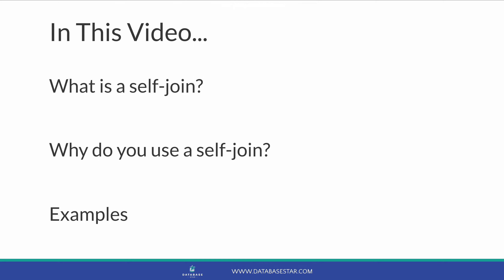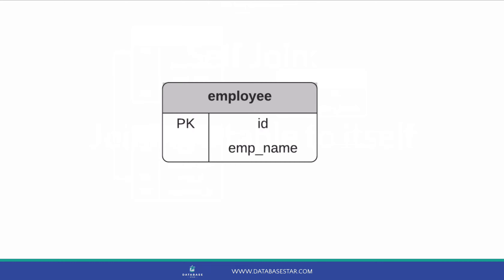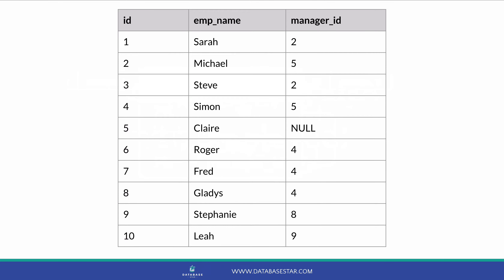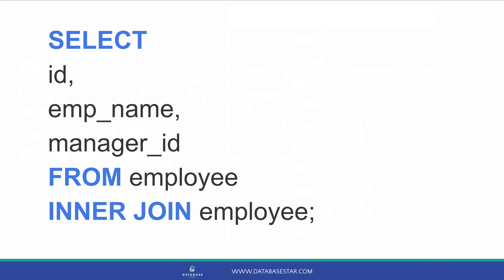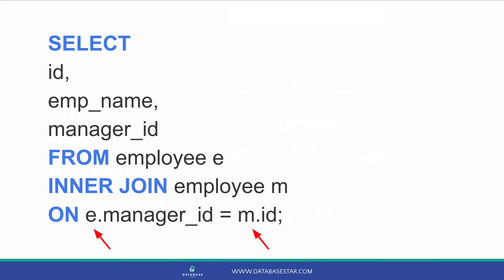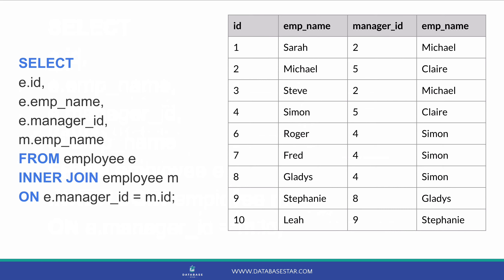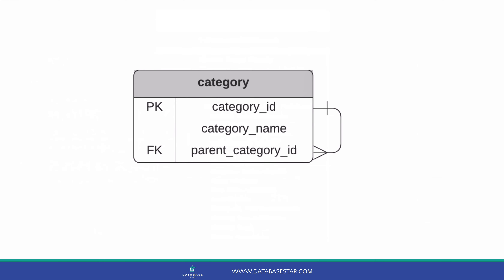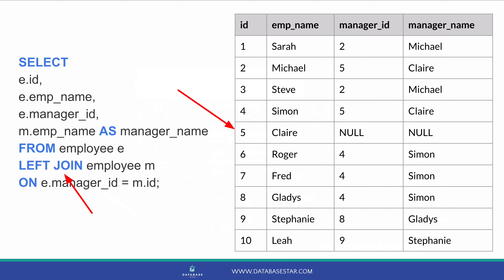Self Join in SQL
A self join in SQL is where you write a query on one table that joins to the same table a second time. It's used when you have a record in the table that refers to another record in the same table.

A common example is employees and managers, or product categories. Anything with a "hierarchical data" setup may use an SQL self join.

This video shows you what an SQL self join is, how to write one, and how to overcome issues with column names and missing data.

You can find out more about joins overall in this guide

If you want more database training, practice questions, and guides, enroll in Database Star Academy

Timestamps:
00:00 Introduction
00:12 Self Join definition
01:38 Employee solution
06:03 Final query
06:45 Categories example
07:30 Left Join